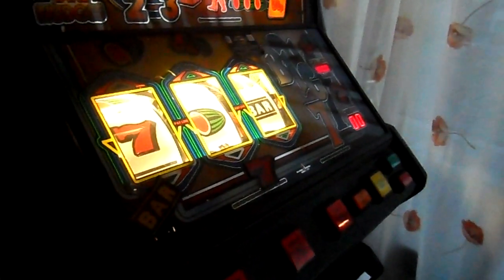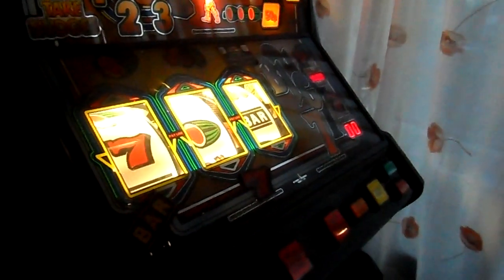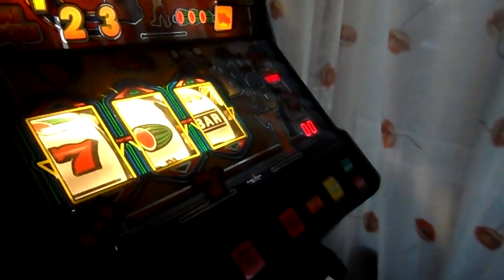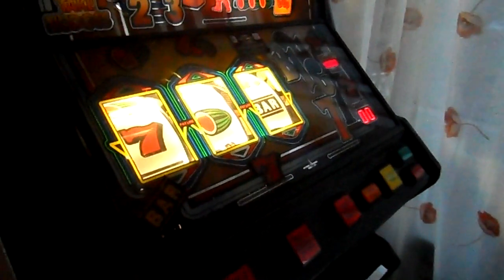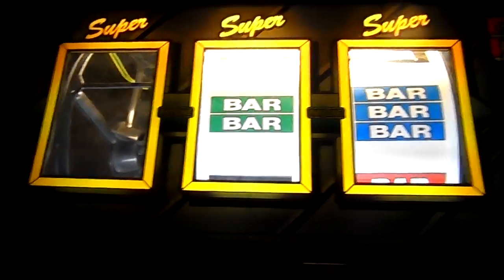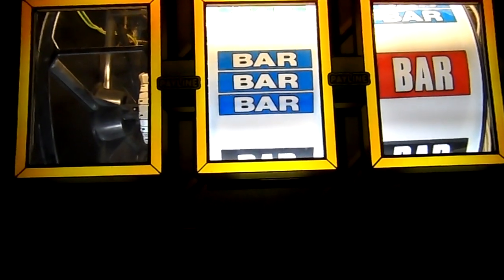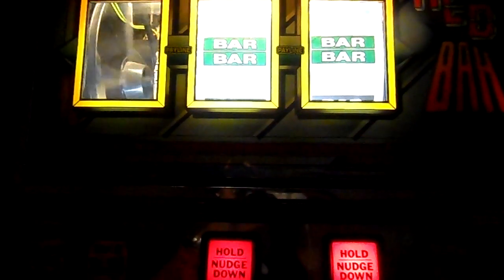Electrocoin Red Bar : Challenge Guy777 Level 1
Thought I'd test myself..
Level 2 will be  tougher I think.

The idea behind its creation was to create a machine that was easily operable, delivered a good "hit" frequency, and allowed the player to feel that they were in control. The first rough concept was named OXO.

In 1982, it went into full production with the Japanese gaming company Universal Entertainment Corporation. The first versions were produced in Japan and the game appeared under the OXO Americana Cabinet brand name and Super OXO in a casino-style cabinet.

Electrocoin produced an initial run of one-hundred Bar-X machines at their factory in Ferry Road, Cardiff, Wales. These units had a newer style of payout technology and a redesigned cabinet.

By 1983, Bar-X had become established as "an essential part of the furniture" in UK amusement arcades. That same year Big 7 was added to the range, since then the Bar-X family has been a permanent fixture in almost every major gaming outlet across the UK. Several top gaming industry figures have described it as the best machine of all time, and a "benchmark for many AWPs on the market".

As a result of the increase in production, in 1989 Electrocoin moved to larger premises in Cardiff and divided the business into two component parts - namely Electrocoin Aftersales and Service Ltd to manage demand and service and support which remains based in Cardiff and Electrocoin Sales Ltd to manage production and sales which is now based in Wembley, North London.

By early 1993, sales of Bar-X had passed the 20,000 marks.

Today Electrocoin, largely under the Bar-X brand, continues to produce new machines and electronic games.

Coinciding with its 35th anniversary in 2016, it released the Bar-X Deluxe app for the iPhone and iPad to appeal to a new generation of players whilst retaining its classic format.

A second mobile app, Bar-X Card Crazy is the latest addition to its mobile range, offering what it claims is "the most comprehensive and genuine fruit-machine gameplay experience on a mobile"